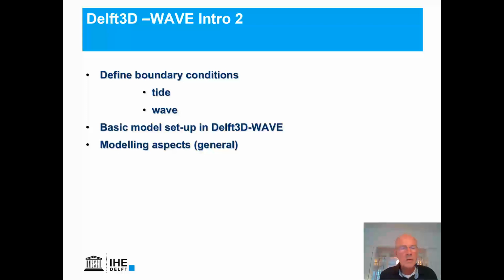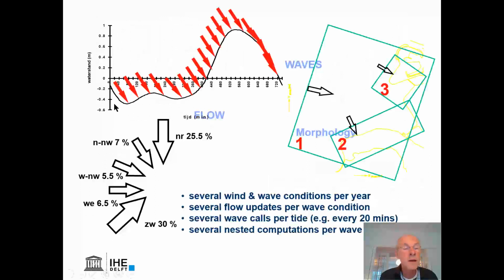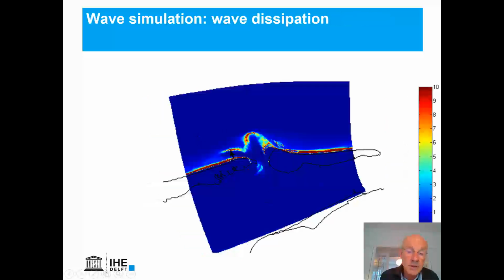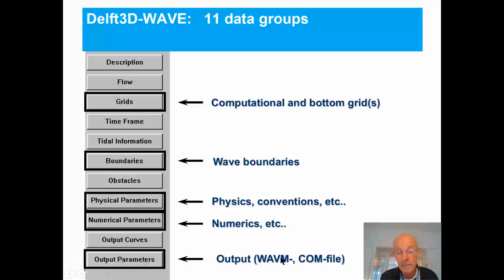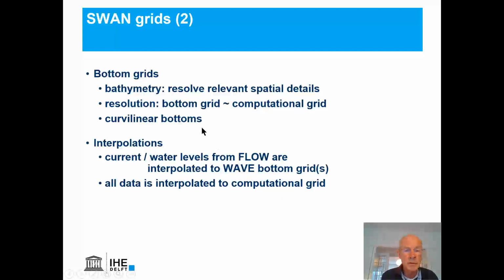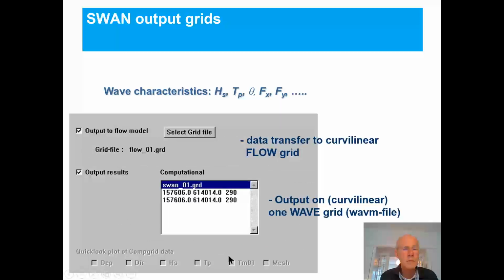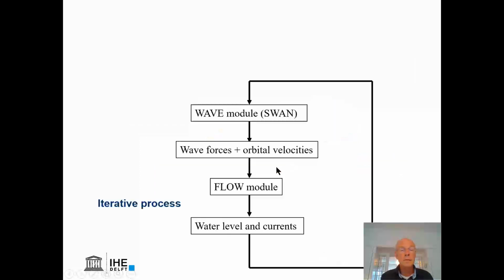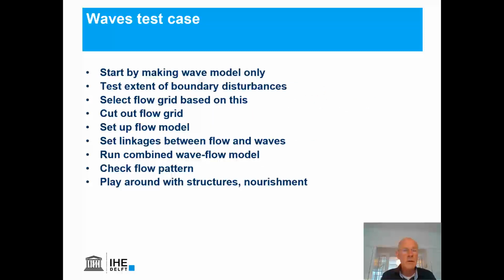[M9] Lecture and exercise Wave modeling - Lecture Introduction to Delft3D FM part 2 [50:00]